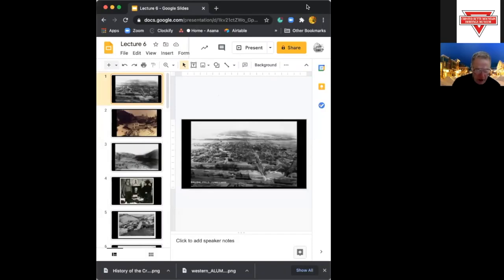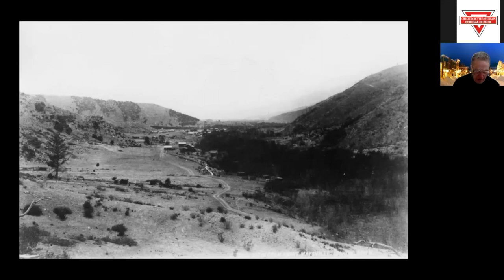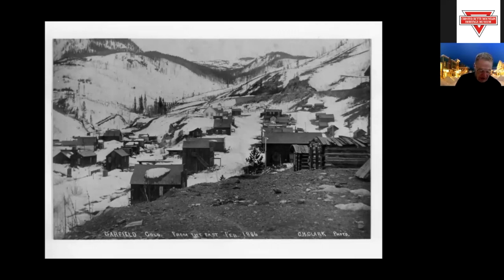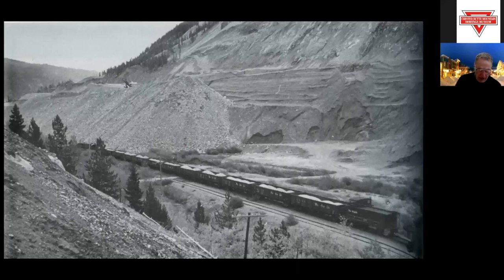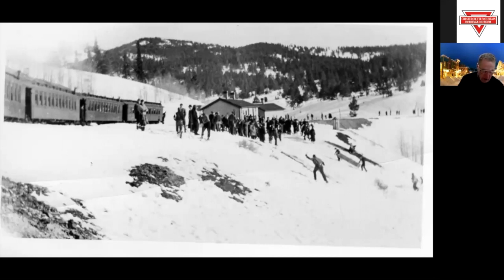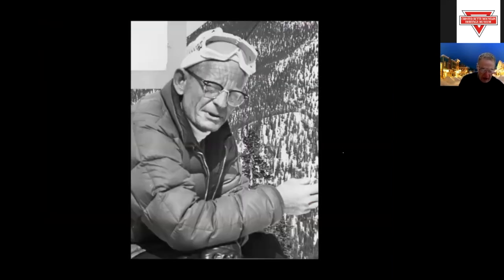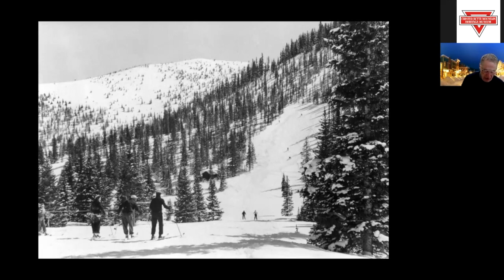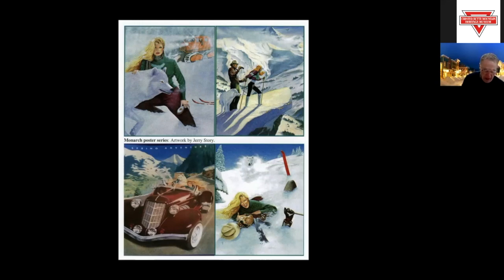Monarch Country with Duane Vandenbusche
Join Duane Vandenbusche on Zoom for a virtual presentation on the History of Monarch Country at 7PM on Wednesday, January 27. The presentation will include photos and cover the exciting history of the Monarch Country from Salida to Monarch Pass. Topics covered include mining, narrow-gauge railroads, the Monarch Ski Area as well as the towns of Poncha Springs, Maysville, Arborvilla, Garfield, and Monarch.